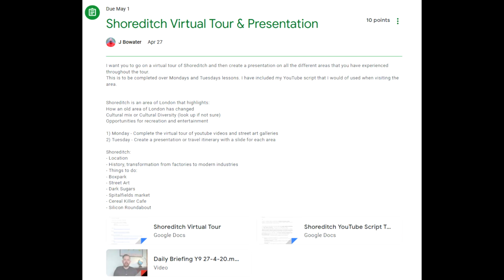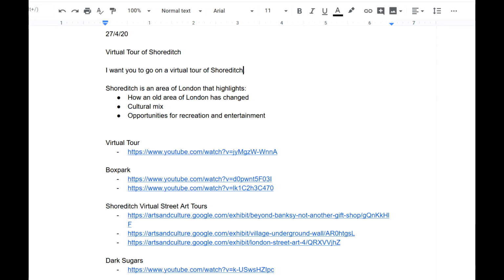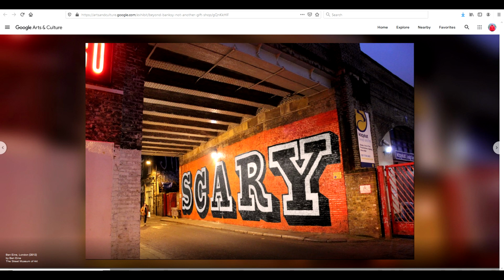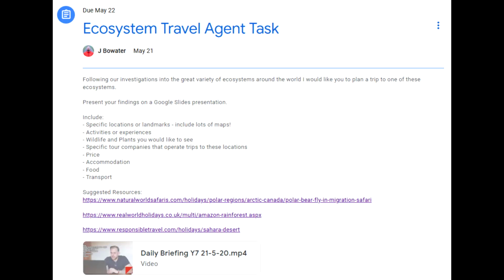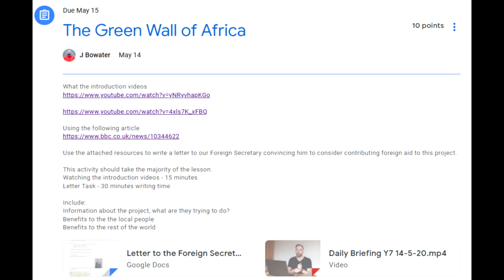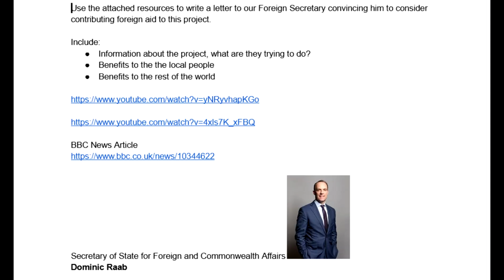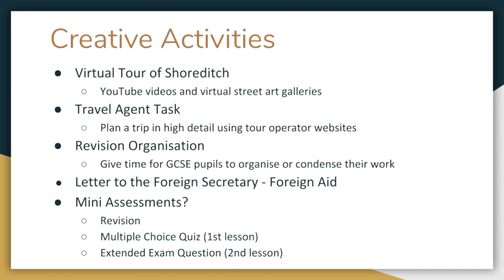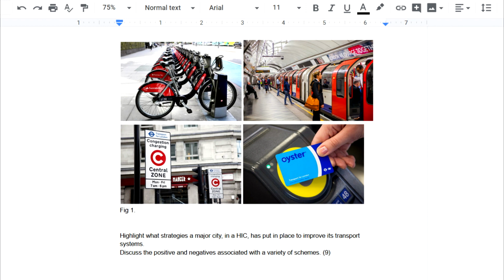5 lesson ideas for Google Classroom during lockdown